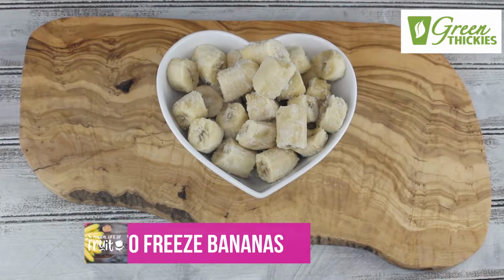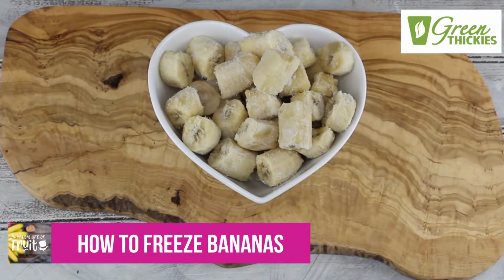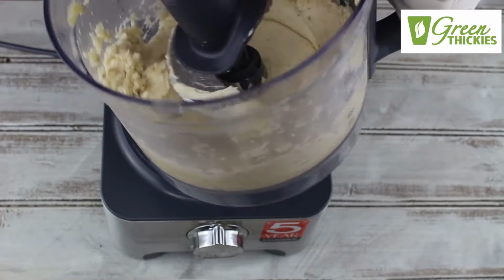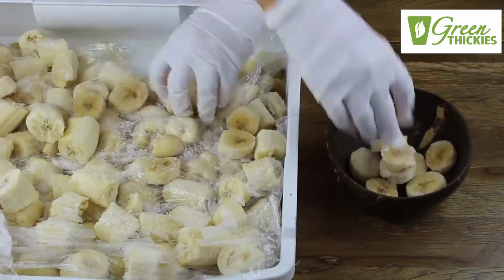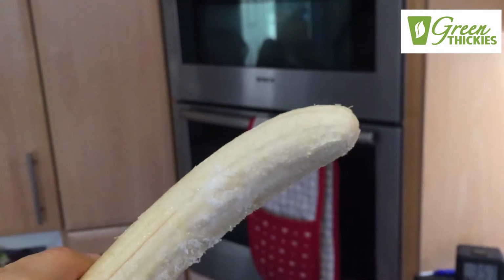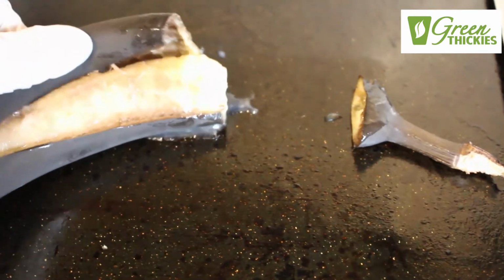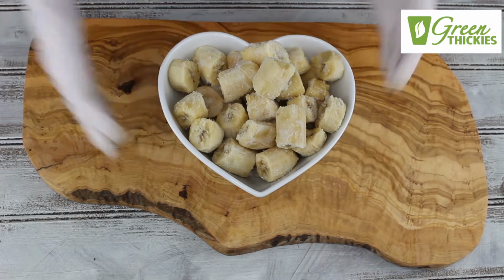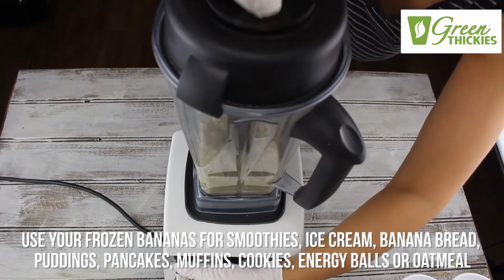How To Freeze Bananas (3 Quick Ways)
Today I’m showing you how to freeze bananas.

There are 3 methods you can choose from when it comes to freezing bananas.  And I’m going to share the pros and cons of each method.

Freezing your bananas helps you avoid wasting your bananas if you have too many unripe bananas.

It also gives you instant access to frozen bananas which will allow you to make thick shakes and banana ice cream in a flash.

I share different content on each platform and I can't wait to connect with you over there.

To Join my FREE 7 Day Lean Green Smoothie Challenge go